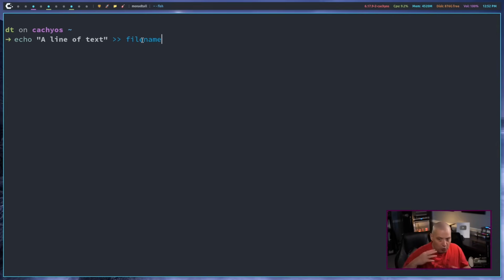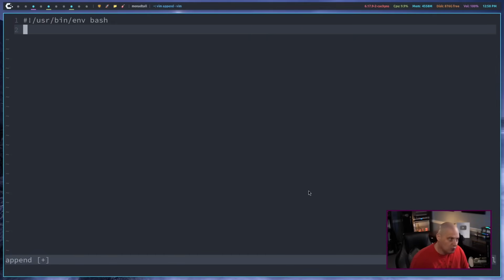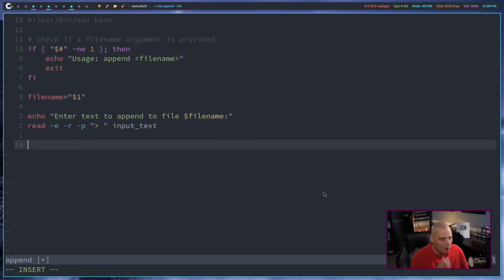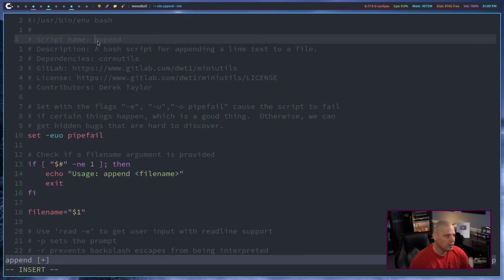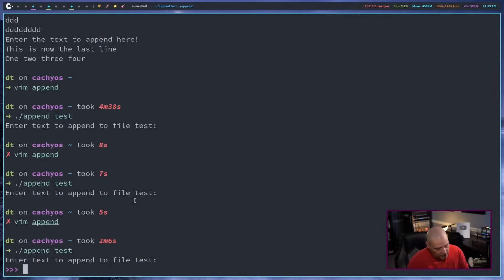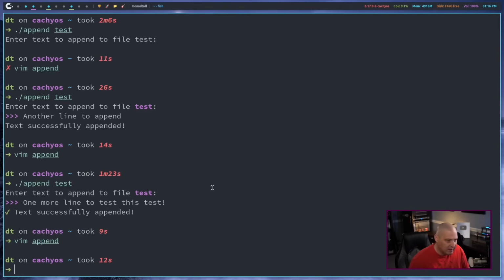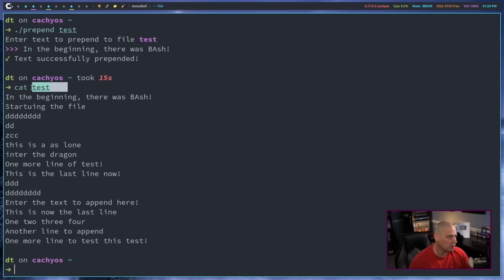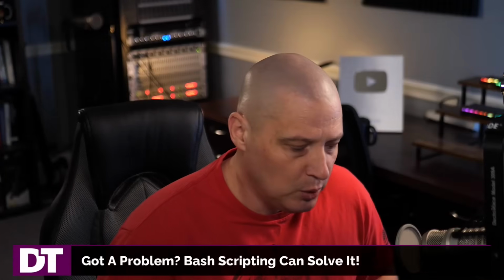Two Simple Bash Scripts ('append' and 'prepend')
Let's create a couple of simple Bash scripts, one for appending a line of text to a file, and one for prepending a line of text to a file.